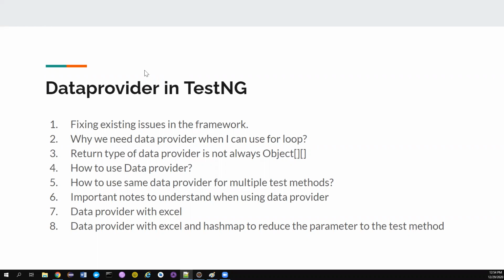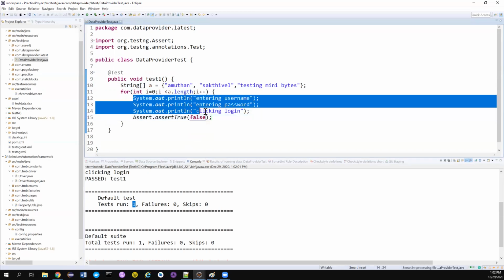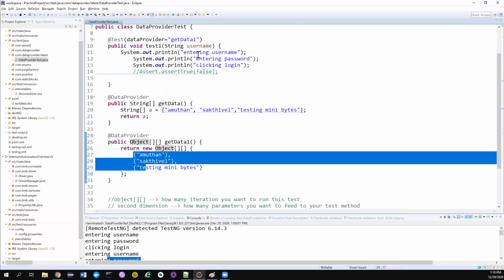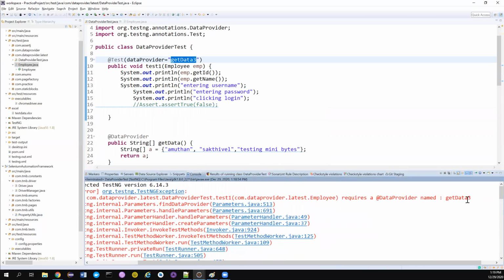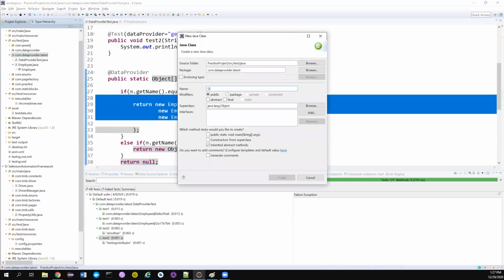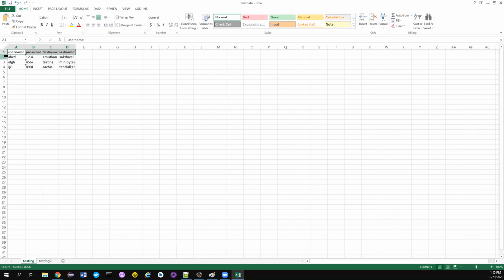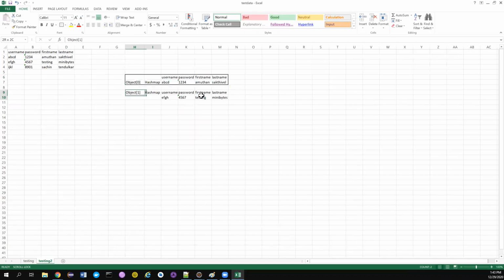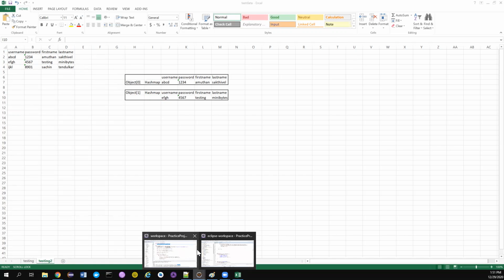Selenium Framework - Part 18 - How to use Data Provider? Data provider in Testng | Excel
Hi All,

I have tried to cover the testng data provider in detail in this video. I am sure you will learn lot of new topics today,

Why we need data provider when I can use for loop?
Return type of data provider is not always Object[][]
How to use Data provider?
How to use same data provider for multiple test methods?
Important notes to understand when using data provider
Data provider with excel
Data provider with excel and hashmap to reduce the parameter to the test method